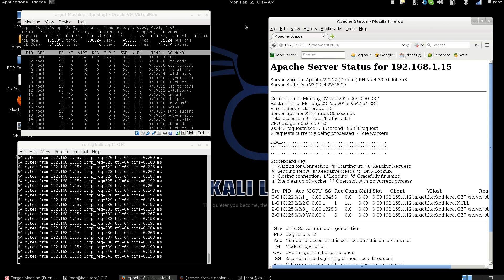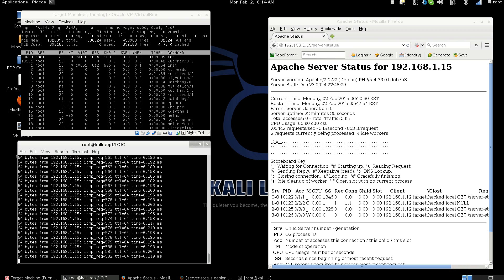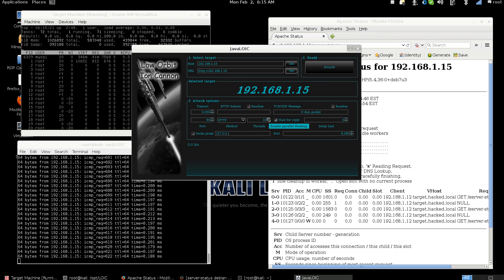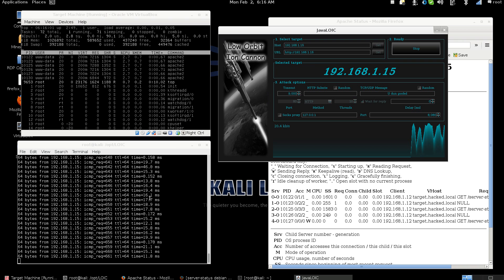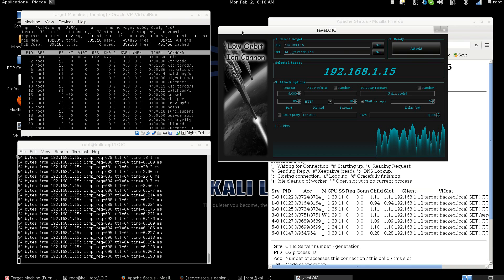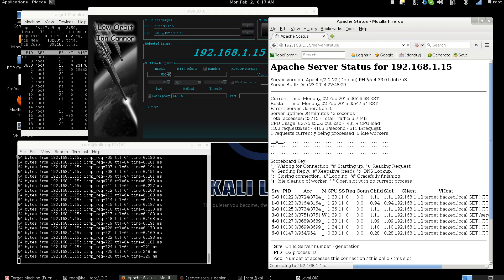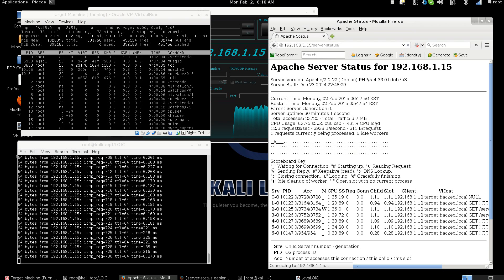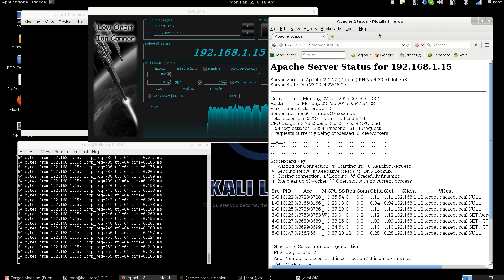LOIC Low Orbit Ion Cannon DEMO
Digiwar demos this popular tool.